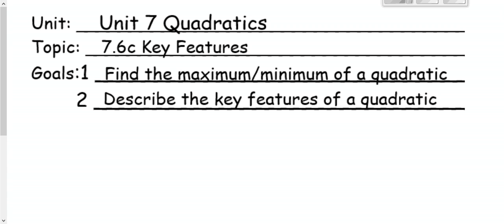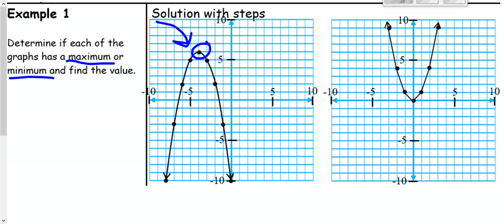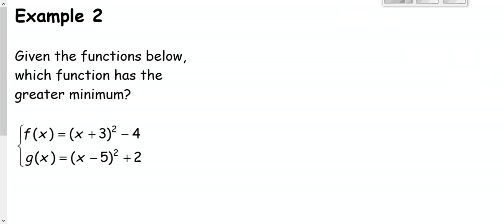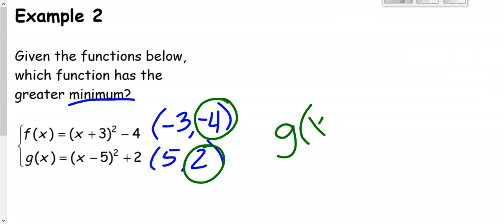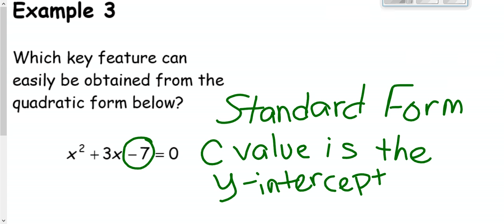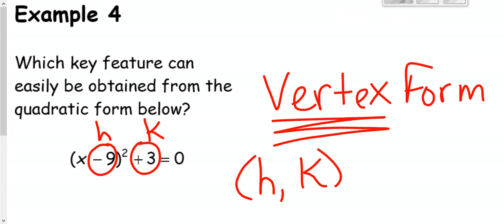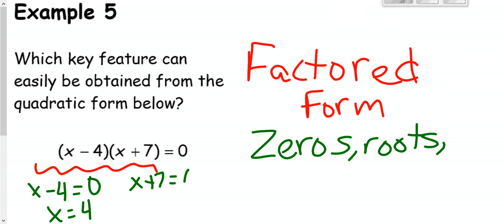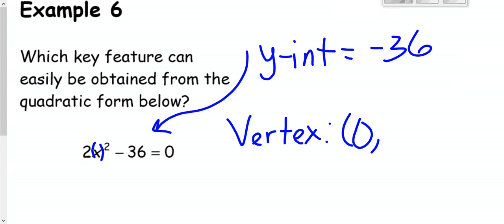Algebra 1 Unit 7 Lesson 8 Comparing Key Features